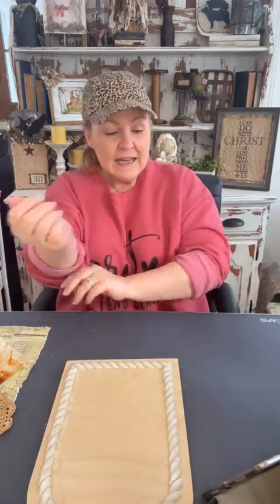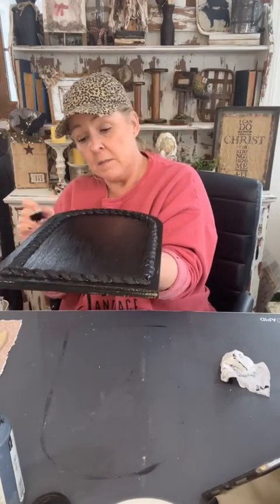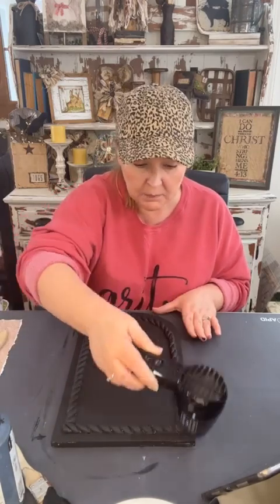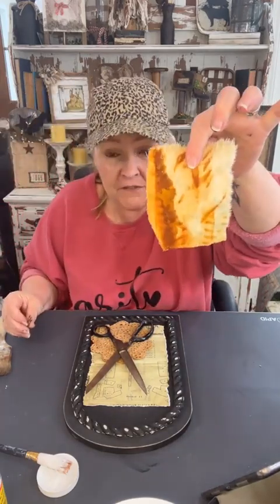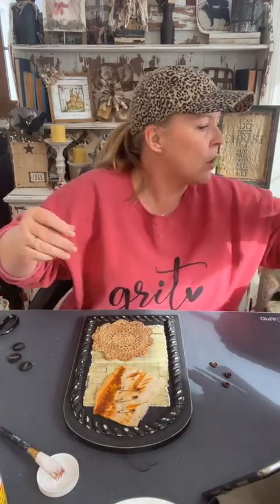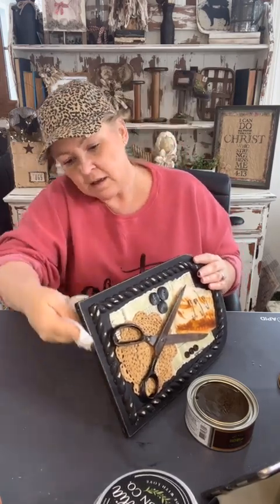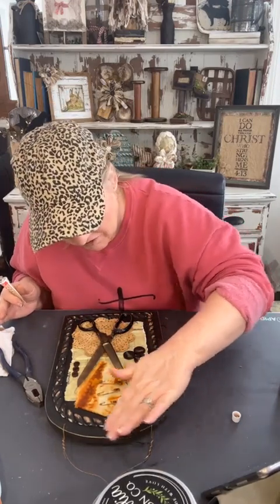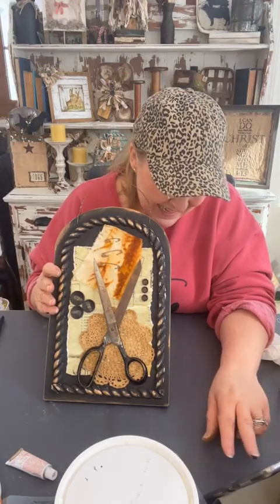✂️🖌️🪚Vintage mixed media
🪚✂️This project was made from a wood tag, a pair of vintage scissors and some bits & pieces. I used the IOD mould Trimmings 2 and crayola air dry clay for the border.🖼️

Amazon Storefront: